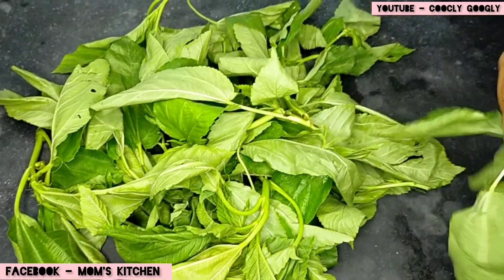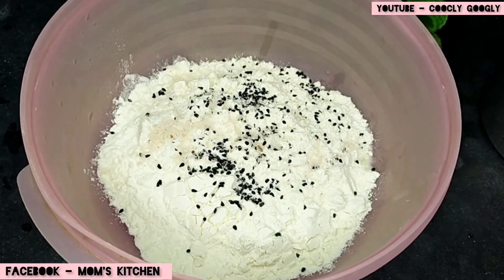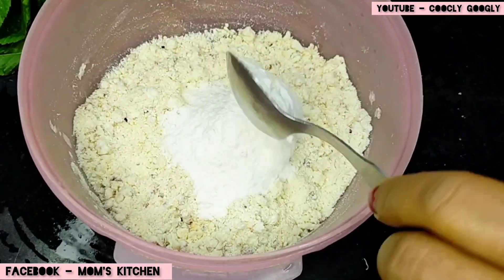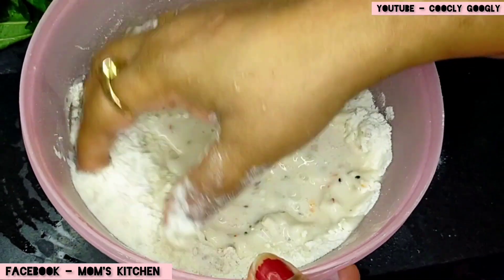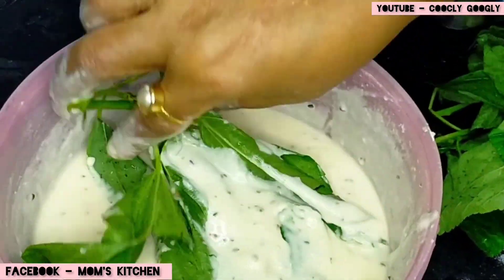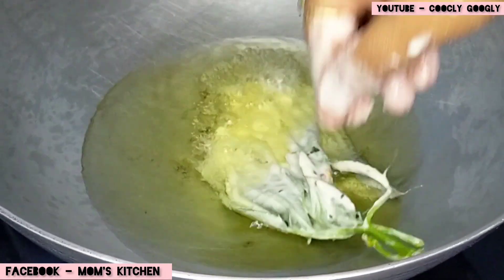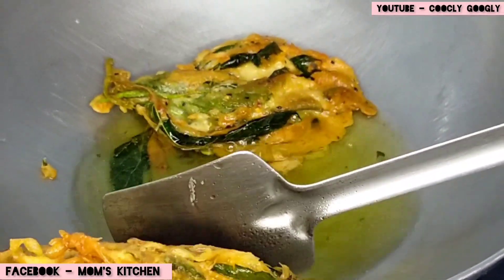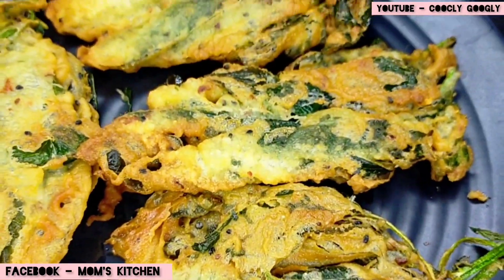পাটপাতার বড়া•দূর্দান্ত স্বাদের মুচমুচে পাট শাকের বড়া•JUTE LEAF FRITTER RECIPE-MONSOON SPECIAL#veg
পাটপাতার বড়া•দূর্দান্ত স্বাদের মুচমুচে পাট শাকের বড়া•JUTE LEAF FRITTER RECIPE-MONSOON SPECIAL•PAAT PATA'R BORA•BENGALI VEGETARIAN

Hello everyone,

Welcome to your favorite COOCLY GOOGLY channel. Hopefully,  you and your family liked my previous recipes. All of my them were easy and simple to follow.
 if you are new to my channel then please do *subscribe* and *hit the bell icon* this  is a channel made for you learn easy yet delicious recipes in each and every video of mine you will find new mouthwatering dishes cooked in a very easy way hope you enjoy.
Today's recipe is very easy and interesting. Do try it and share your experience and feedback in comments section.